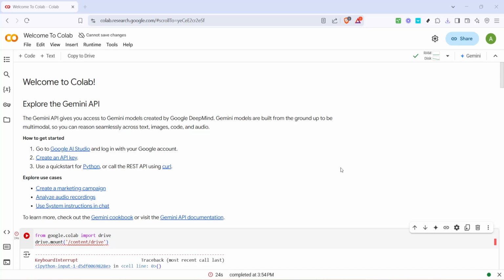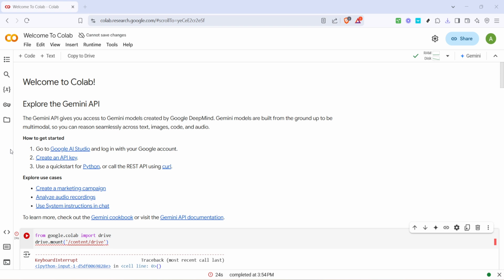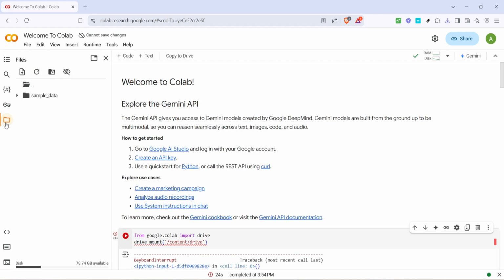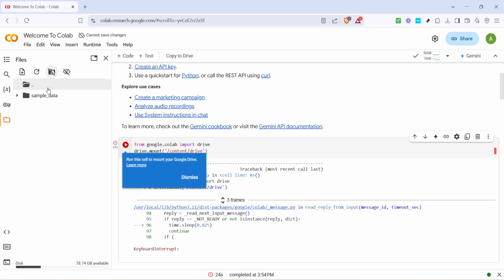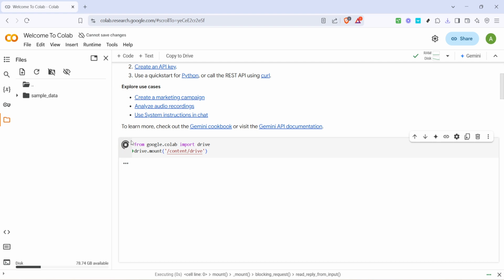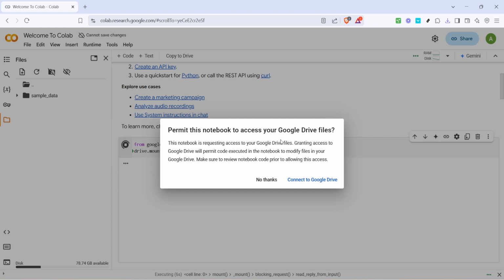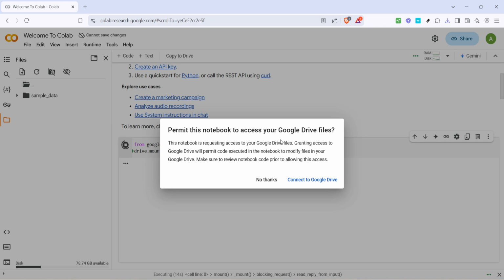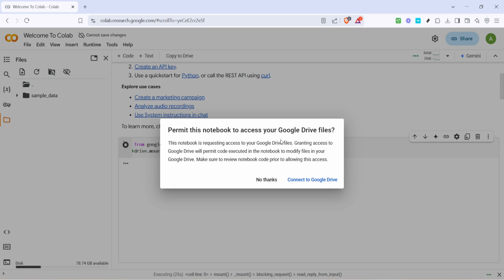#01 How to Mount Google Drive to Google Colab (Full 2025 Guide)